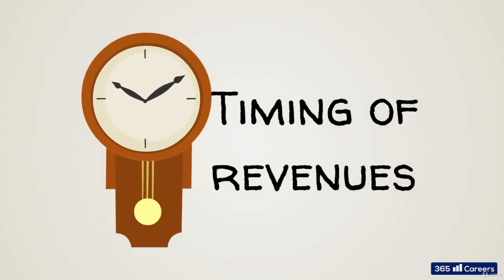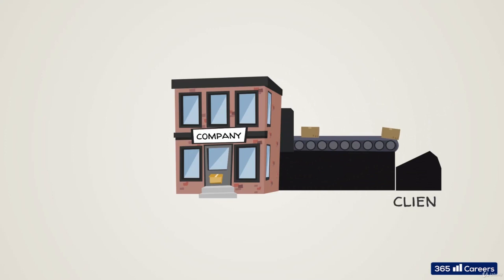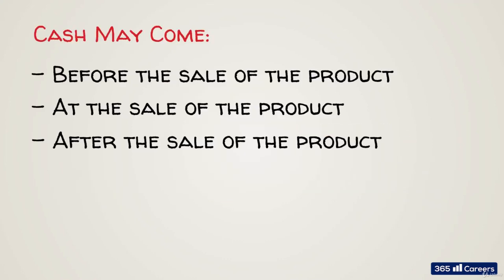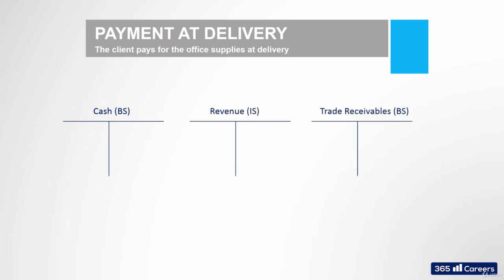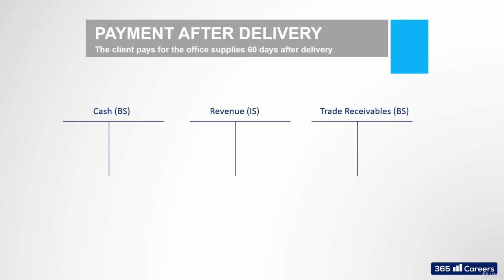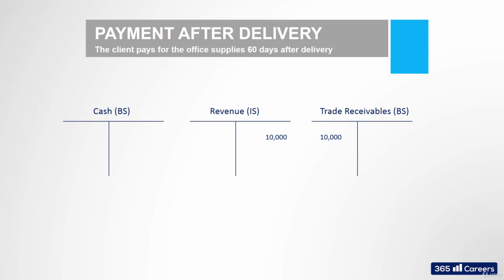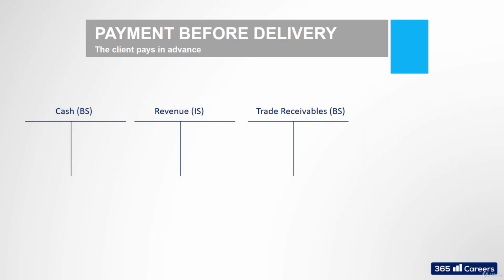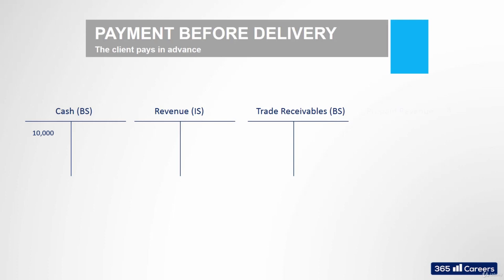273: The importance of timing when recognizing revenues